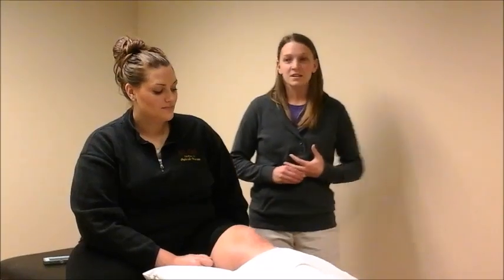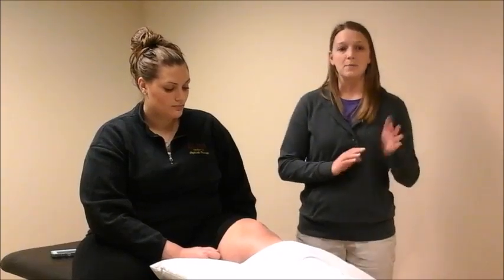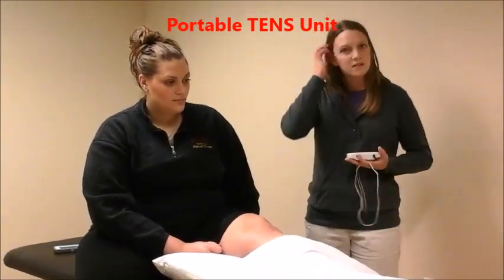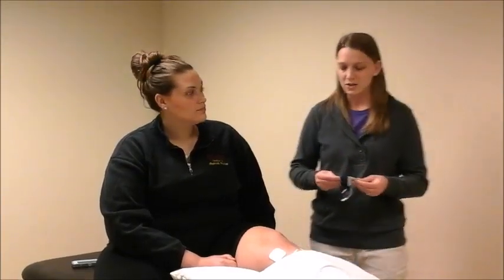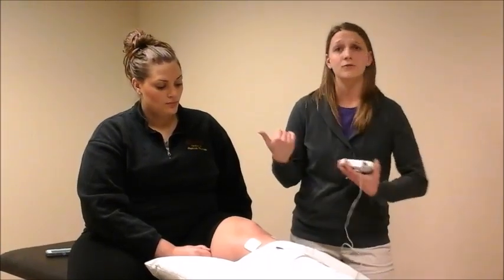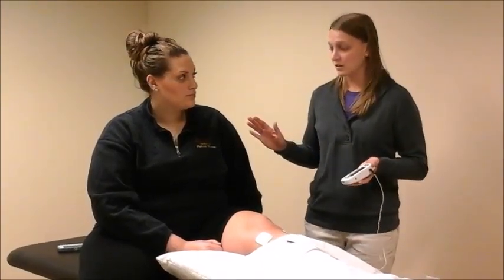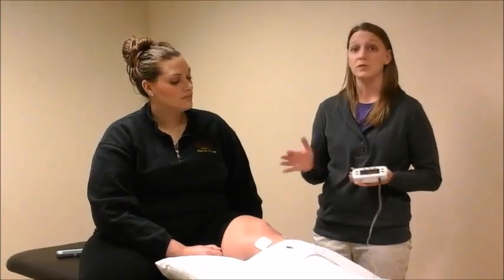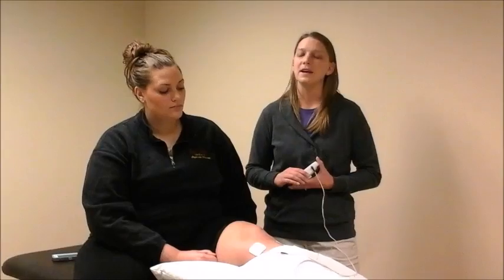TENS for Phantom Limb and Stump Pain in Amputees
Mulvey, M, Radford, H, Fawkner, H, Hirst, L, Neumann, V, Johnson, M.  Transcutaneous Electrical Nerve Stimulation for Phantom Pain and Stump Pain in Adult Amputees.  2013; Pain Prac. 13(4): 289-296

Level of evidence of the article: 3
Target population:  Unilateral transtibial amputees experiencing uncontrolled residual limb pain, phantom limb pain or a combination of the two.  Fifty-four individuals were initially screened while ten individuals met the inclusion criteria of having at least 3/10 pain in the residual or phantom limb over the past 30 days and use prosthesis a minimum of two hours/day twice per week.  Individuals were excluded based on any contra indications to TENS or changes to opiod analgesic medication within three days of the study.  Pain measures using the NPRS were evaluated to address phantom pain, residual limb pain, intensity of non-painful limb sensation and prosthetic limb awareness during rest and painful movement at baseline, after 30 minutes and 60 minutes of TENS.

Specific electrotherapy parameters used in the article:  Two 5x5 cm TENS electrodes were placed on the distal aspect of the residual limb.  Patients identified areas which they perceived projected TENS paresthesia to the most painful site in the phantom limb, residual limb or both.  Optimal electrode placement was very individualized and done through a process of trial-and-error.  Nine participants had electrodes placed below the knee while one participant had pain extended throughout the distal thigh and electrodes were placed slightly above the knee.  The TENS parameters were set at a continuous with a pulse duration of 80 microseconds and pulse frequency of 100 Hz for 60 minutes.  Amplitude was increased until patient reported a strong non-painful sensation; individuals were instructed to increase amplitude upon perceiving accommodation to maintain strong non-painful stimulation throughout the entire 60 minutes.
Protocol used in the article:  Participants utilized TENS application for 60 minutes, one time while measures of phantom pain (0: no pain, 10: strong pain), residual limb pain (0: no pain, 10: strong pain), non-painful limb sensation intensity (0: no sensation, 10: strong sensation) and prosthetic awareness (0: no awareness, 10: strong awareness) were monitored using the 11-pt NPRS at rest and during a their most painful movements at baseline, and after 30 and 60 minutes of TENS.  Painful movements were considered to be sit-to-stand, stand from supine, walking, bending down and pulling prosthetic socket liner onto residual limb.  All participants were able to don their prosthetic limb comfortably with the application of the TENS unit but remained seated throughout the 60 minute session with the exception of performing the painful movement.  Limb inspection was performed prior to and directly after TENS application and 48 hours after conclusion of TENS intervention via phone call.
Outcome found with the protocol:  Ten of the participants completed the TENS intervention and reported no adverse outcomes of any kind.  Observation of the skin demonstrated some slight redness of the skin where electrodes were placed in two participants; redness resided within 5 minutes in both participants.  Two participants had tactile allodynia and had successful electrode placement over non-painful skin.  Resting pain decreased for 9 participants at 30 minutes and 8 participants at 60 minutes.  Pain intensity during movement decreased for 9 participants at 30 minutes and all 10 participants at 60 minutes.  A statistical significant difference was demonstrated in the intensity of pain in residual limb or phantom limb at rest and movement at both 30 and 60 minutes when compared to baseline reported values.  Intensity of prosthetic limb awareness was at maximum for all participants at 30 minutes and 60 minutes.  This study concluded that the use of TENS on the residual limb is well tolerated for 60 minutes and may have the potential to reduce pain during rest and movements while also potentially projecting the sensation into the phantom limb.
I would have difficulty implementing this intervention as the only method of pain control with this patient population based solely on this study.  The study does shows that use of TENS for controlling residual limb and phantom limb pain may have the potential to be an effective treatment, however, the study would have benefitted from the use of a control group for comparison to determine if pain scores were better than those whom did not use TENS.  There is higher level evidence to support the use of other more effective interventions for the treatment of phantom limb pain.  Investigation into the use of this intervention using a randomized controlled trial looking at pain and function in amputees before, during and after use of the TENS unit is necessary to make a good clinical decision of whether or not implement this into my practice.